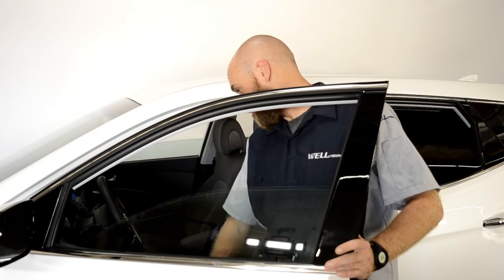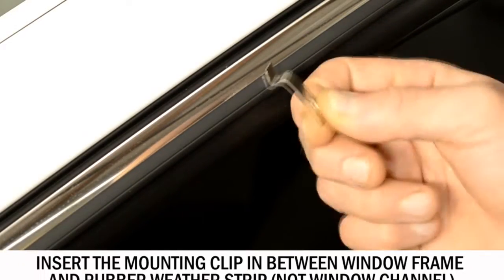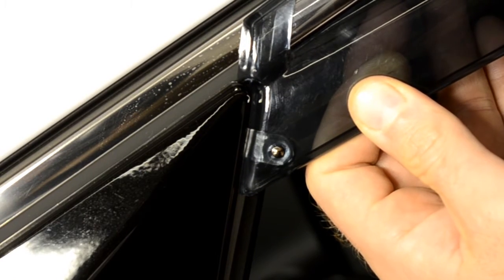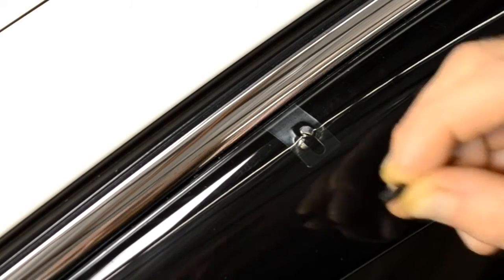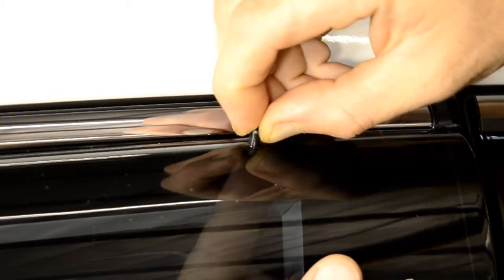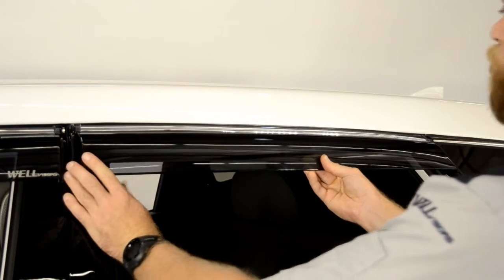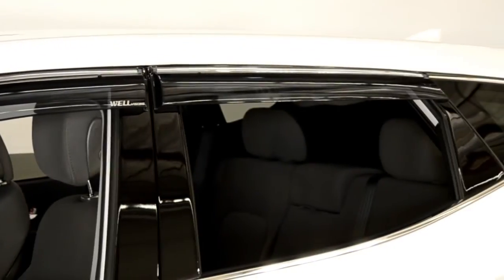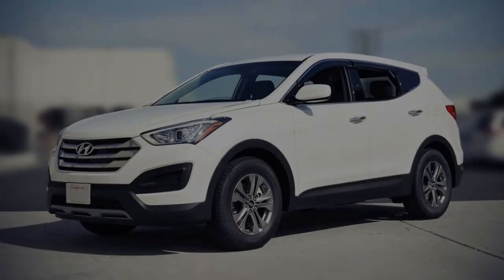WELLvisors side window deflector vent visor Installation Video HYUNDAI SANTA FE SPORT 13-17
Installation guide for WELLvisors side window deflectors 3-847HY004 Hyundai Santa Fe Sport 13-17